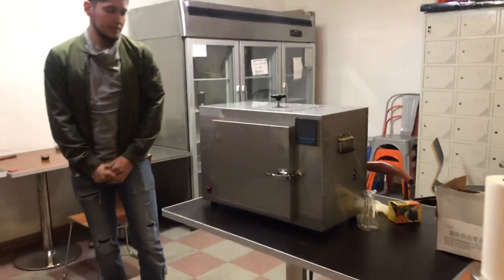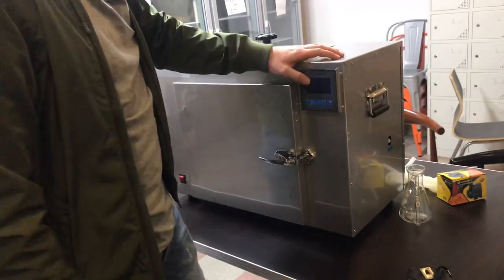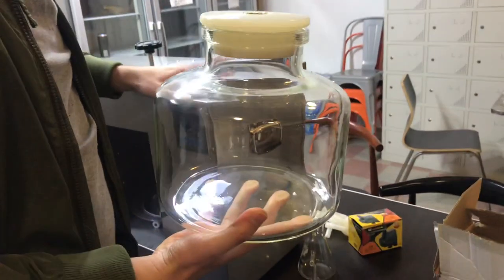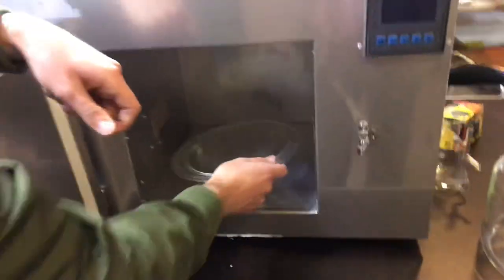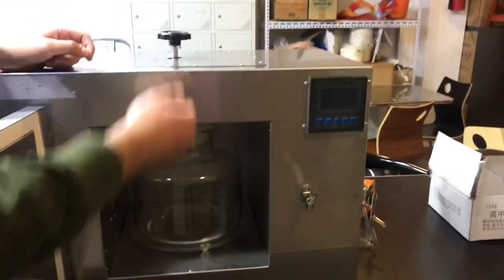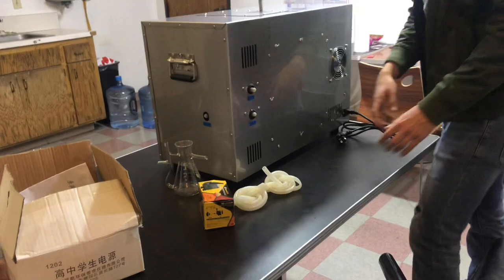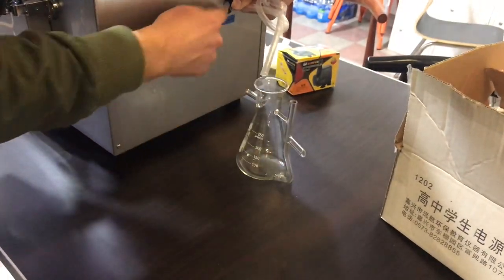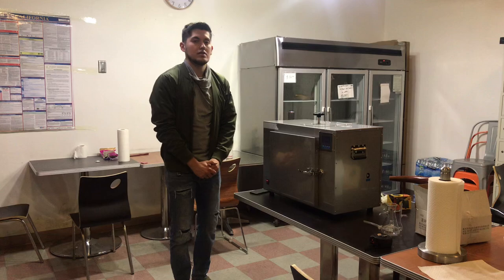5 lbs Cannabis extractor Hemp extraction marijuana extraction Rose essential oil extract